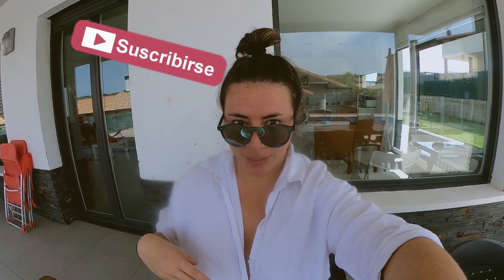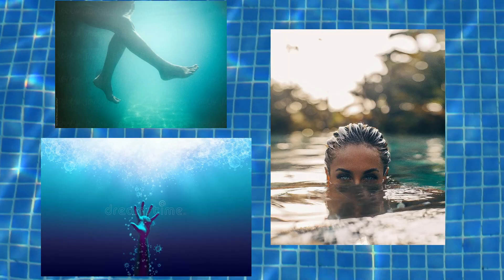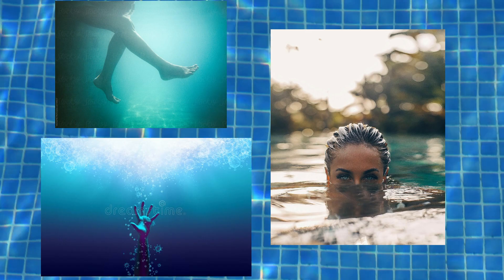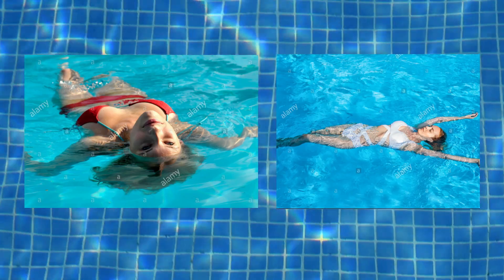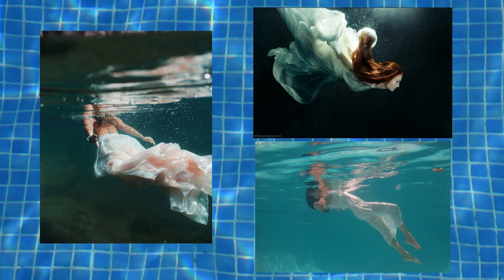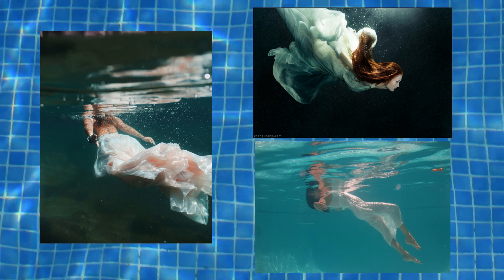Hago fotos DEBAJO del AGUA con el IPHONE 😱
𝐇𝐎𝐋𝐀 𝐂𝐇𝐈𝐂𝐗𝐒! Hoy os traigo un vídeo de mis vacaciones en una villa preciosa con piscina privada y haciendo foto en ella :)
Así que espero que os guste taanto como a mi y si es así hacérmelo saber! 💋

𝐏𝐑𝐄𝐆𝐔𝐍𝐓𝐀𝐒 𝐅𝐑𝐄𝐂𝐔𝐄𝐍𝐓𝐄𝐒
¿Que cámara usas?
-Nikon d3200 y Nikon d5600

¿Objetivos que usas?
-18-55mm, sigma 35mm 1,4 y Nikon 70-300mm

¿Con que programa editas?
-Filmora